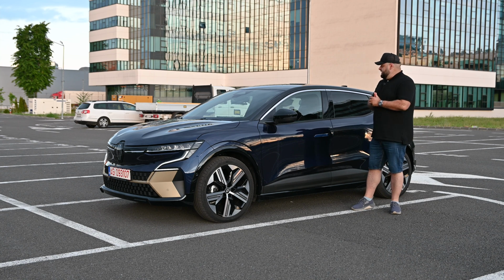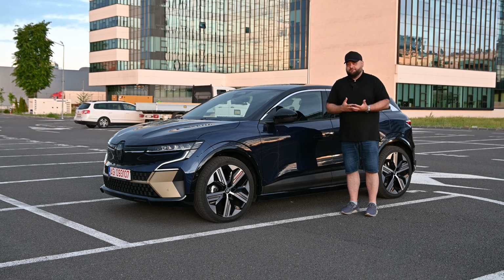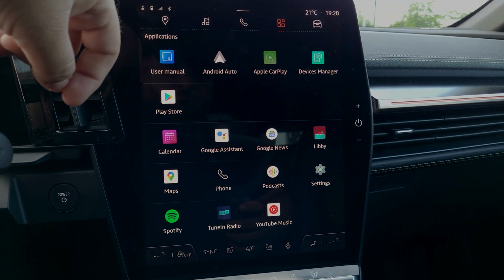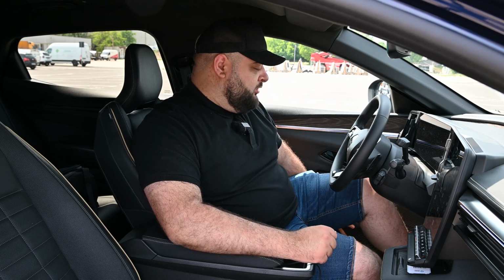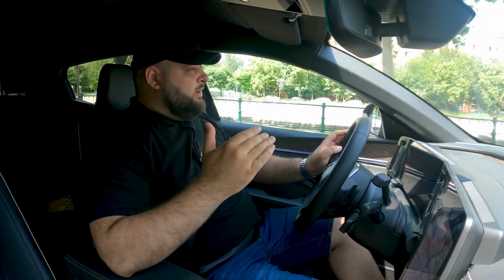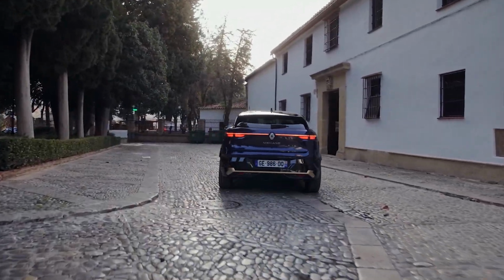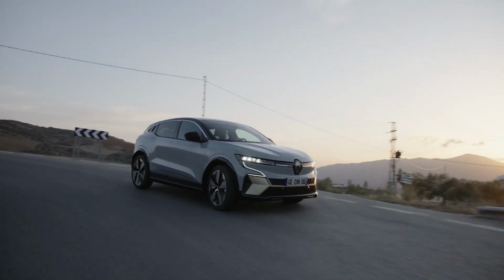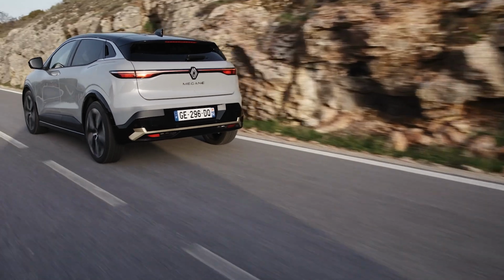2022 Renault Megane E-Tech Electric Review - Better than the iD.3?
The new Renault Megane Electric is aiming directly at the Volkswagen iD.3 and it might just have all the tools it needs to give it a run for its money. Some would even say it's a better car. Let's see what conclusion I arrived at.